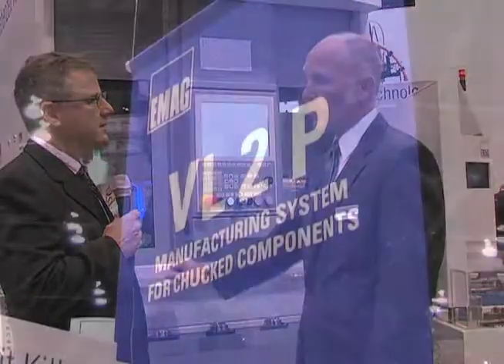Killing idle time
Introduced at IMTS 2012, EMAG L.L.C.'s VL 2 P machining system with pendular technology gets its nickname, "The Nebenzeit Killer," from its reported ability to kill idle time.